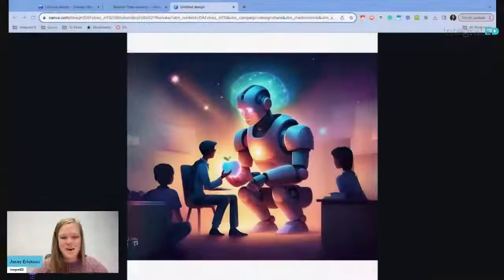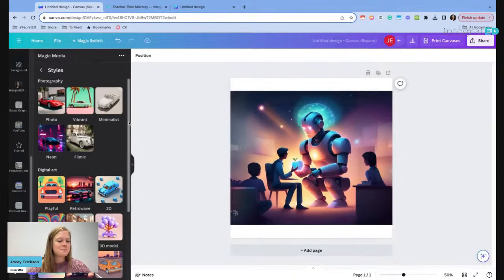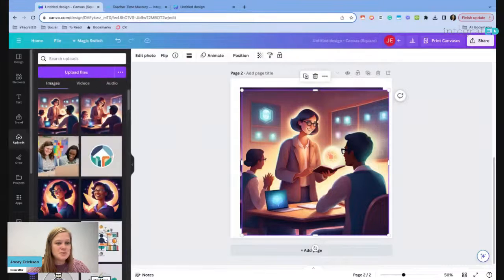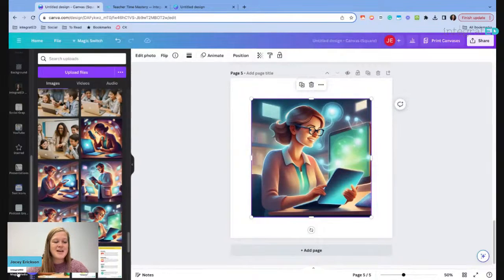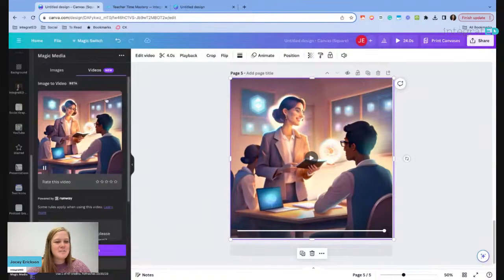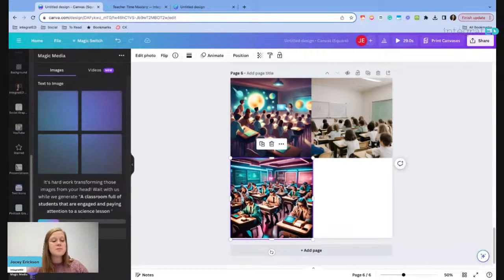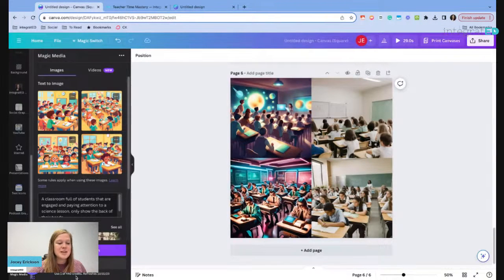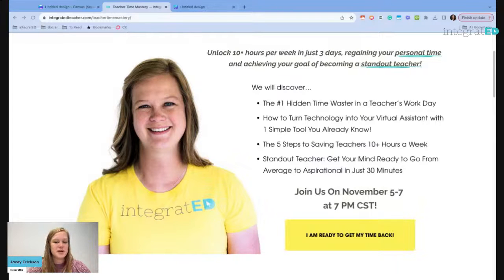I Created AI Art for Free and You Can Too!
Use this free tool for teachers to create an Ai generated custom image!
Learn the step-by-step instructions to make a showstopping image about 30 seconds!